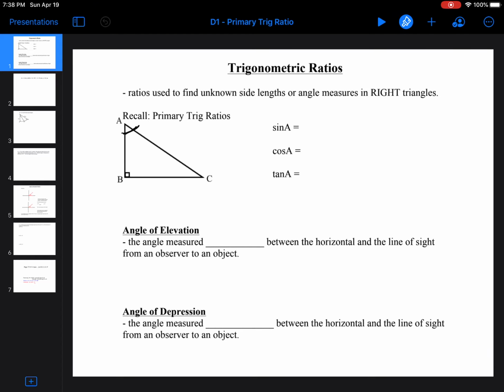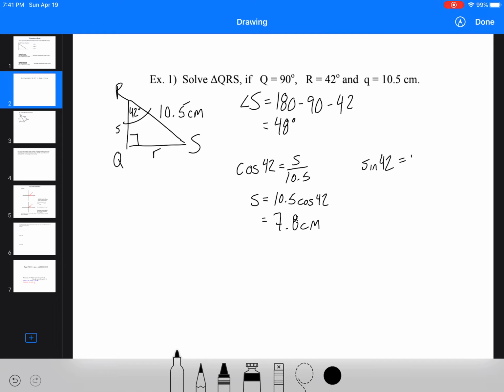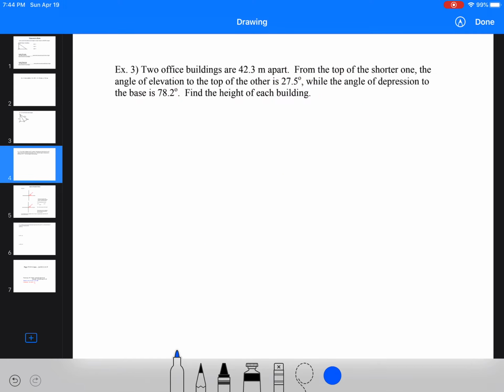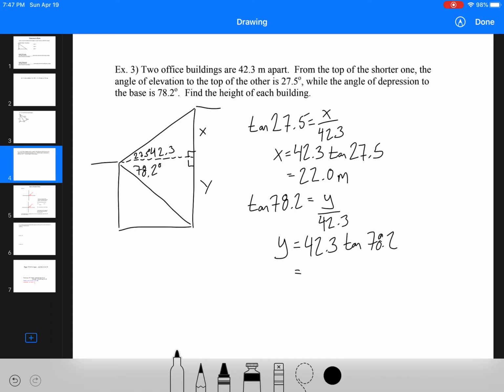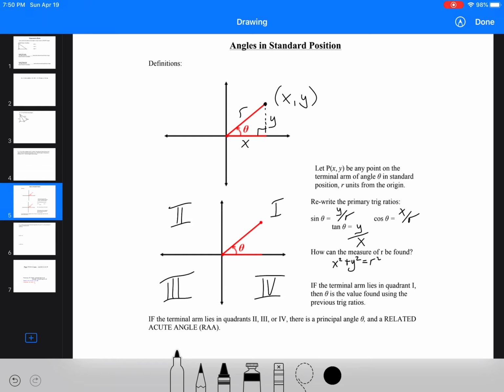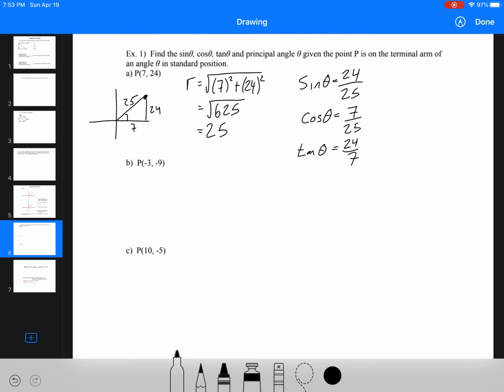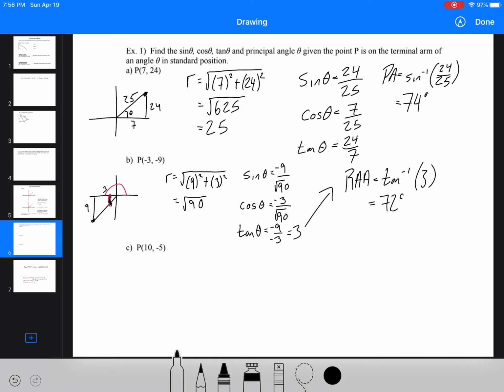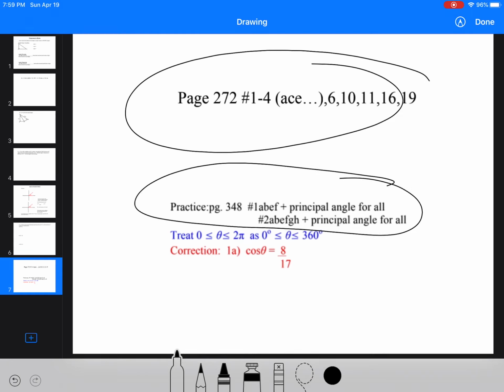Primary Trig Ratios and Standard Position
Trig Intro